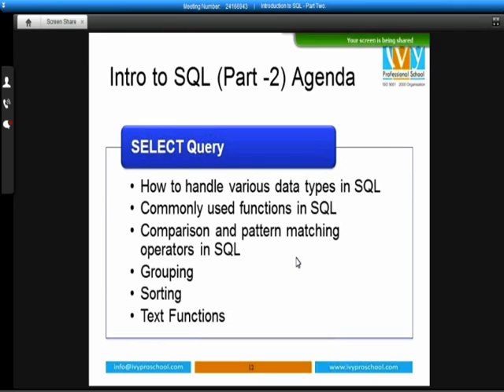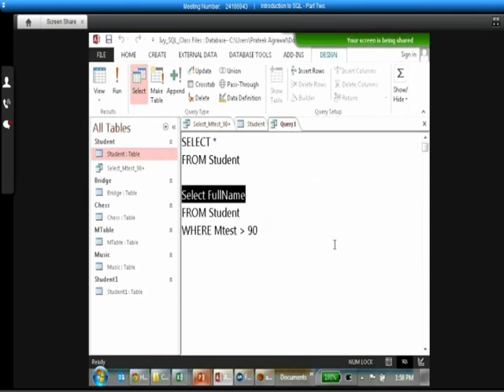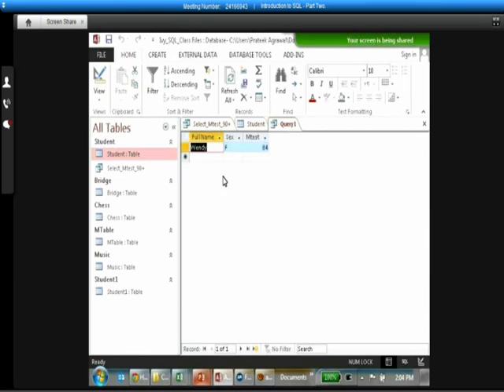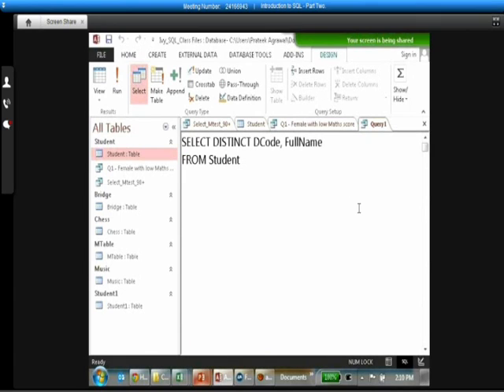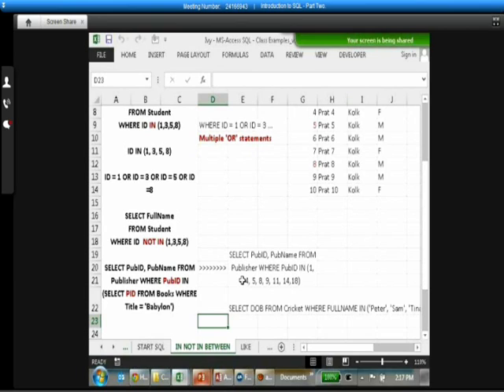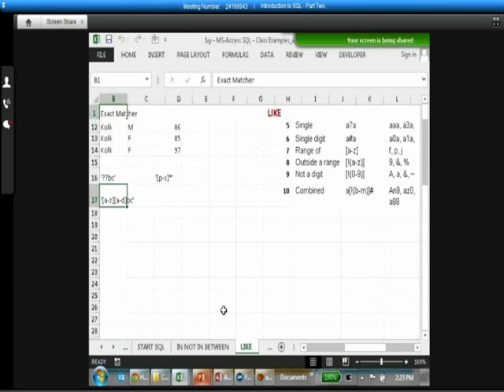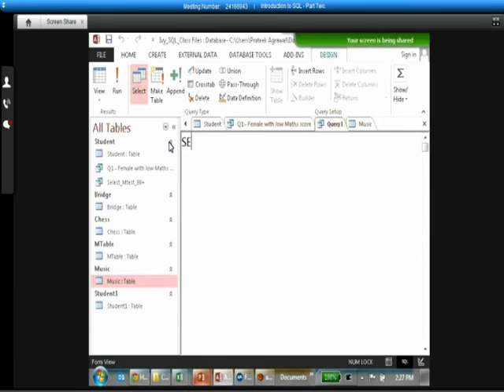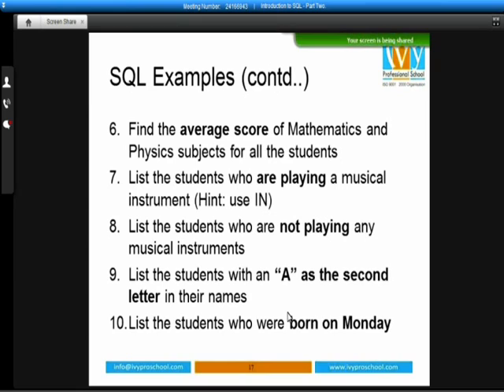Webinar on Introduction To SQL - Part Two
As a part of Ivy Pro School's series of short industry focused webinars (or online seminars) on regularly used Analytics techniques, we present a webinar on Introduction to SQL -- Part Two. These webinars are free for anyone to attend and will be delivered by Ivy's in-house and guest expert faculty members.

•Anyone who is interested in SQL Programming.
•Any Analytics aspirant who wants to find out how data is manipulated and extracted in SQL

Topics to be covered in this Webinar:

• Data Extraction using SQL
• Data Manipulation using SQL
• Clustering in SQL
• Sorting Data in SQL